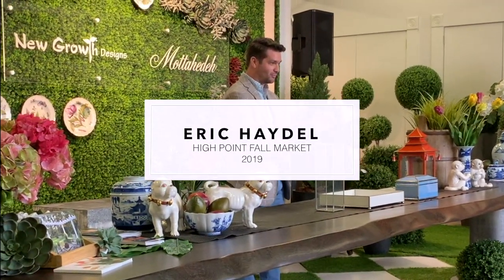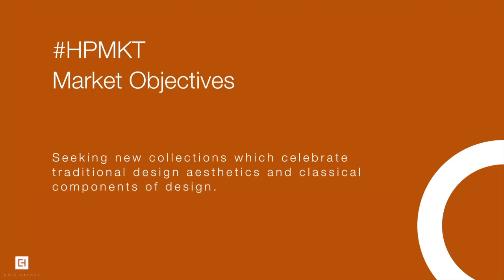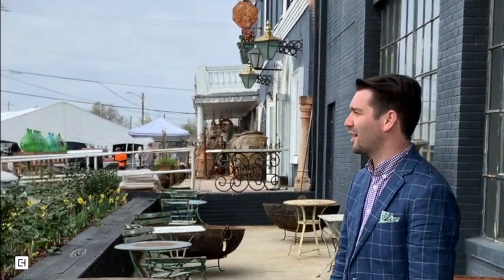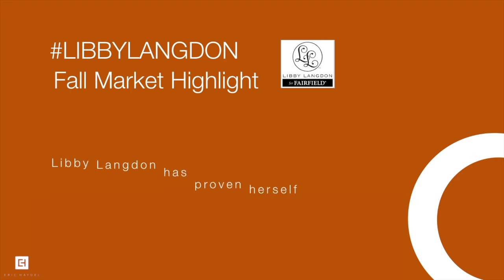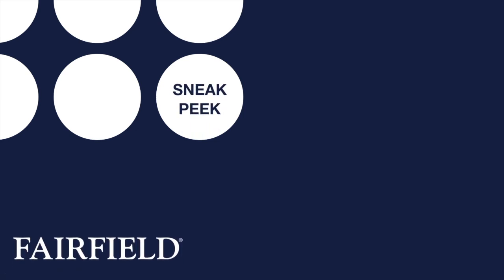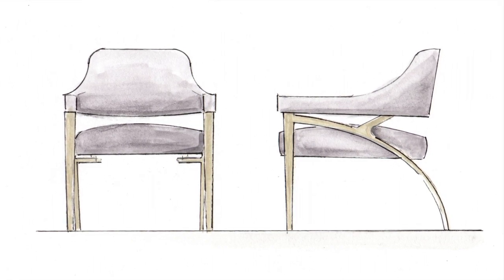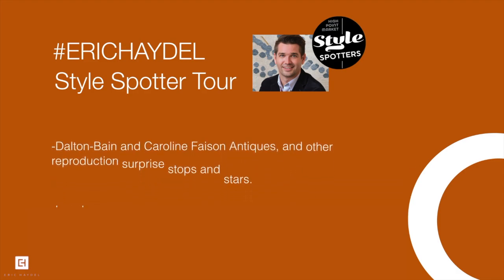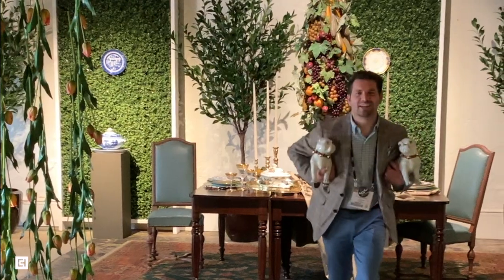Eric Haydel Fall 2019 High Point Market Expert Tips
Get Eric’s expert tips on how to plan for a great Market, what to look for, the places you really must see – and a few other things you’ll really want to know.